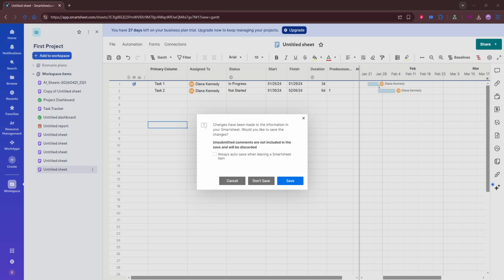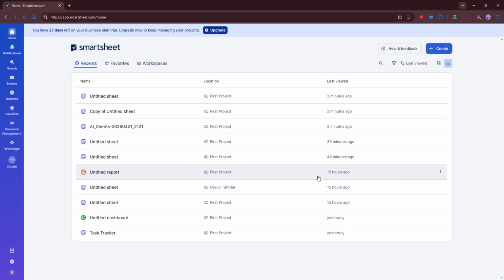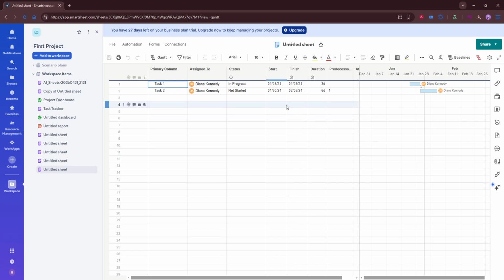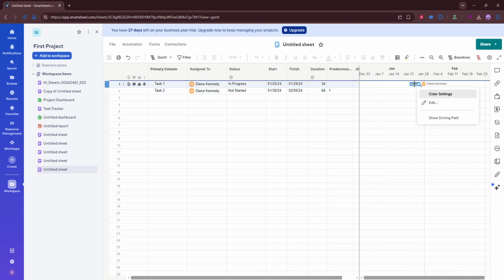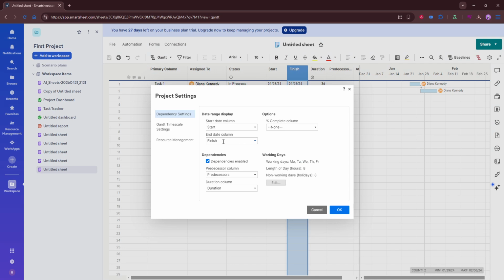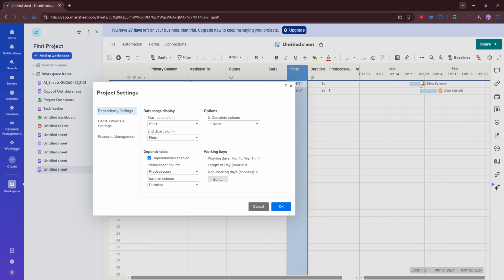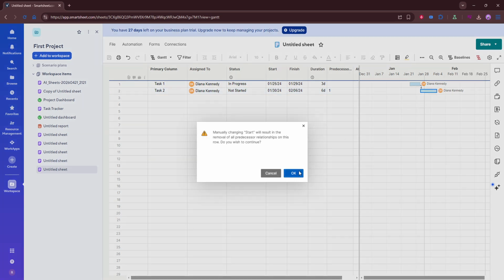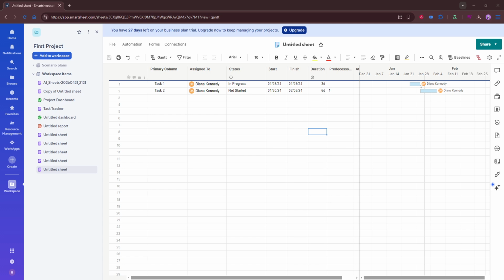How To Set Up Dependencies In Smartsheet - Step By Step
In today's video we cover How To Set Up Dependencies In Smartsheet - Step By Step